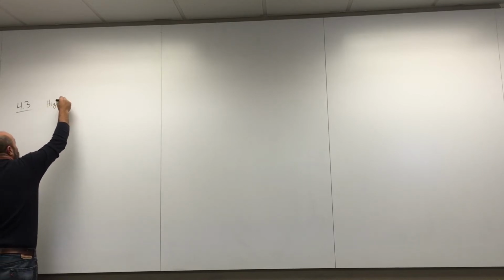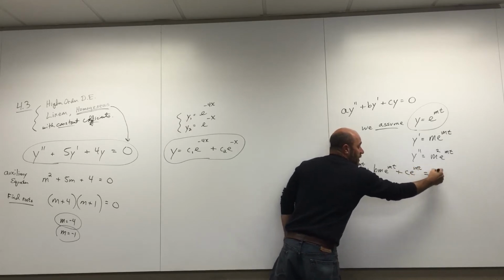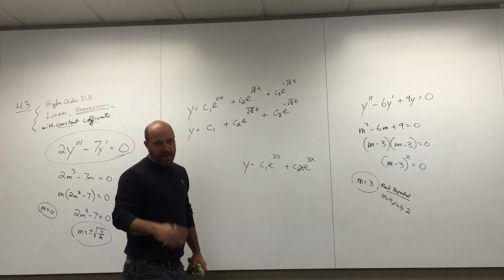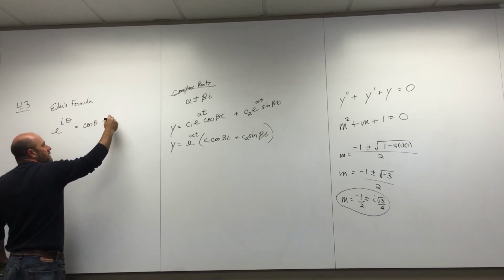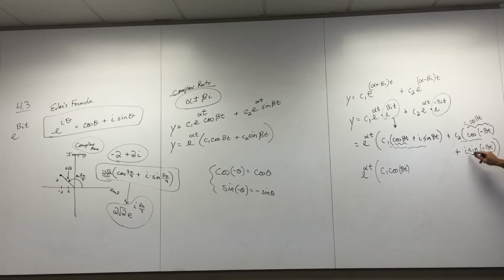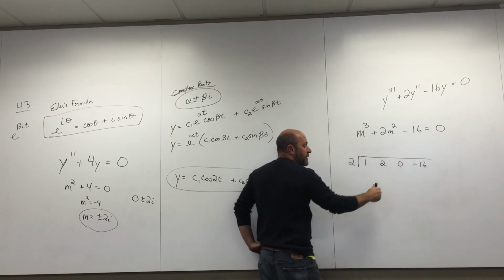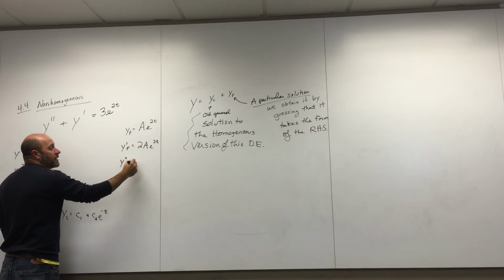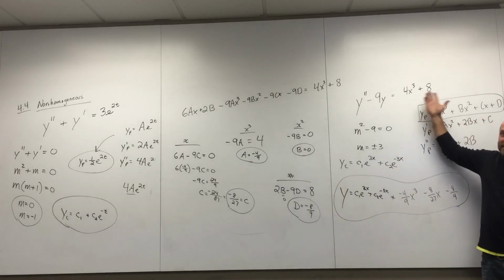Differential Equations solving higher order DEs